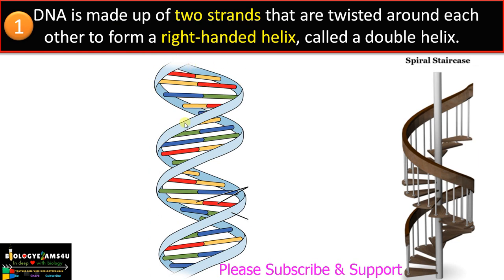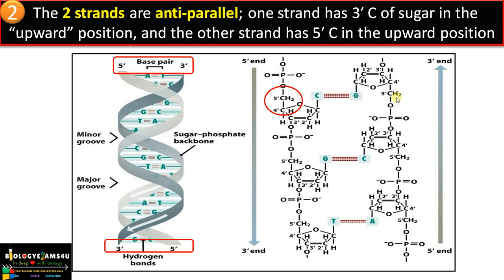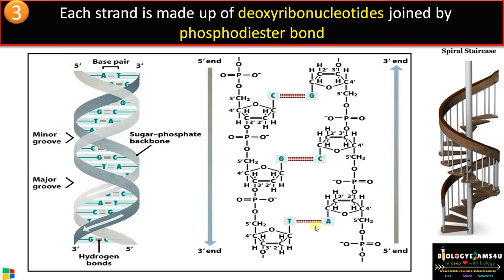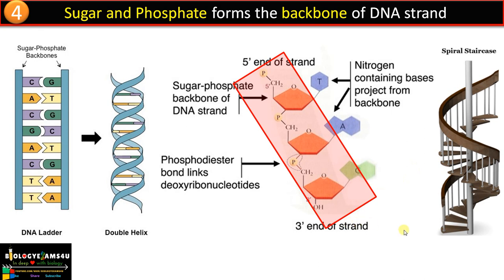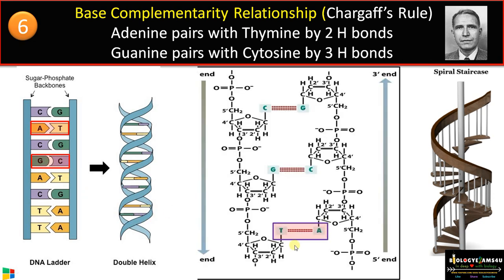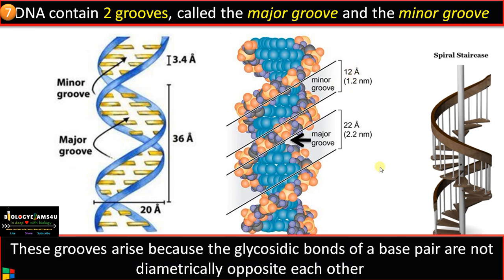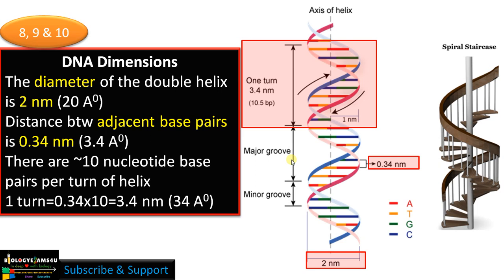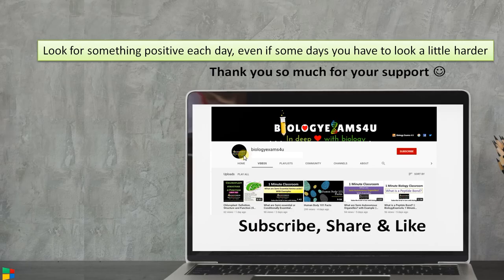10 Features of Watson and Crick Model of DNA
7 Minute simple video on Watson and Crick Model of DNA
0:11 | What is  right-handed Double helix?
0:48 | Why DNA is anti-parallel?
2:00 | DNA made of deoxyribonucleotides joined by phosphodiester bond
2:30 | Sugar and Phosphate forms the backbone of DNA strand
3:10 |The two DNA strands joins  by hydrogen bonds between nitrogenous bases
3:38 | Base Complementarity Relationship Chargaff's Rule
4:26 | What is called the major groove and the minor groove of DNA?
5:11 |Dimensions of B DNA